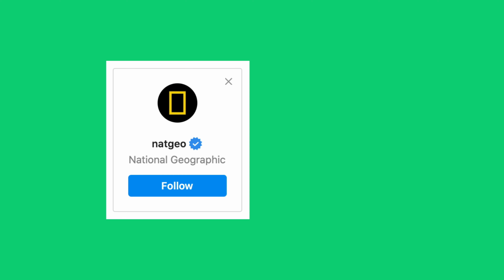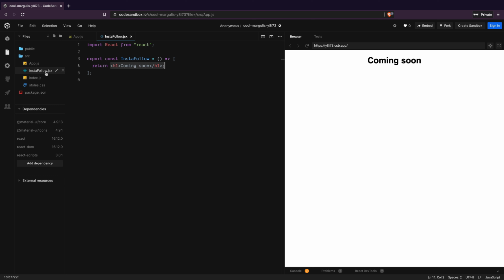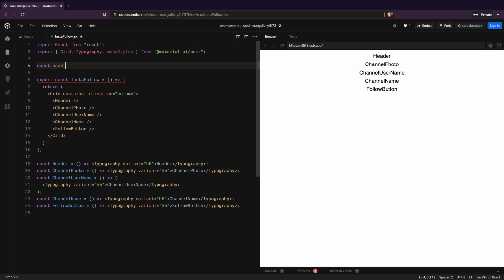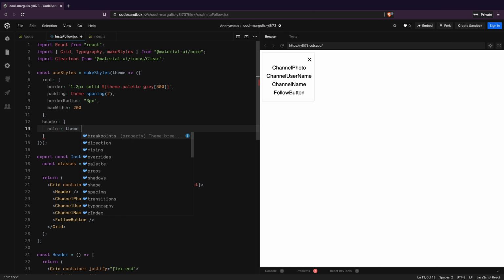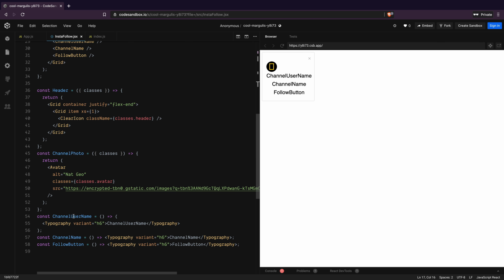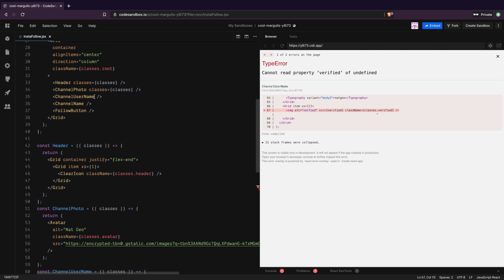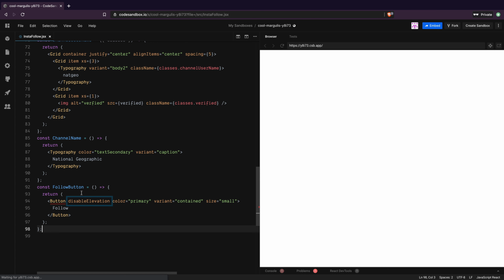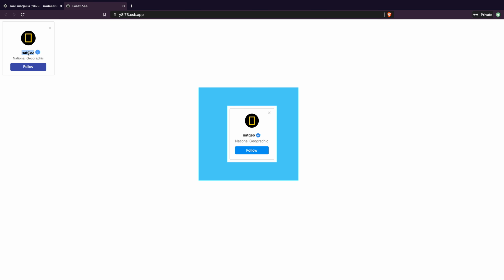Creating Instagram Follow Card with Material-UI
In this hands-on video, I will demonstrate how you can create an Instagram Follow Card with
Material-UI and React.

You will see the use of following Components from Material-UI being used in this video

Typography, Grid, makeStyles, Button, and Avatar